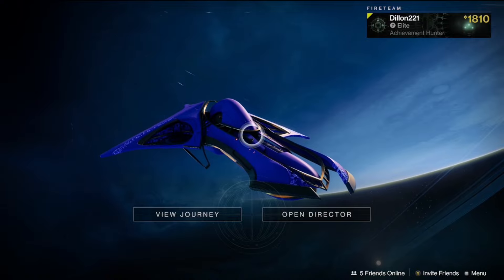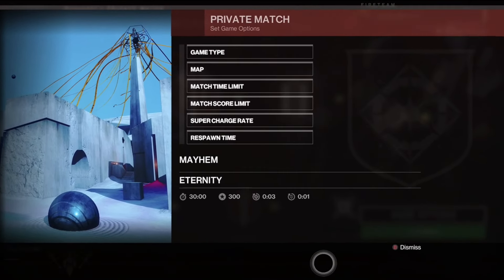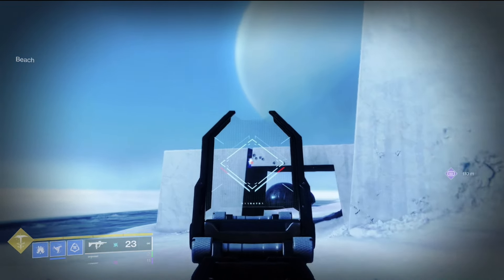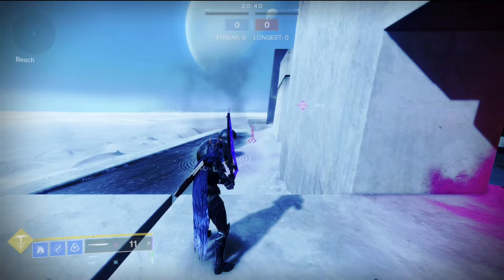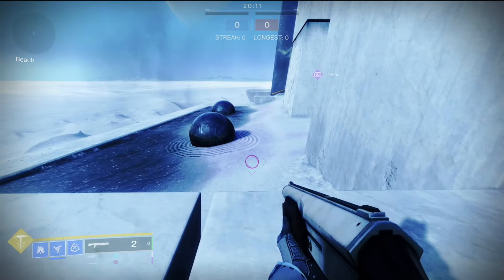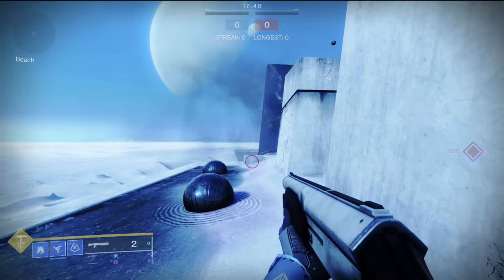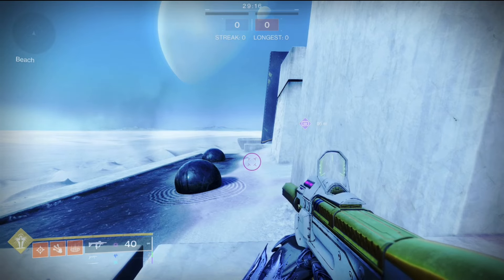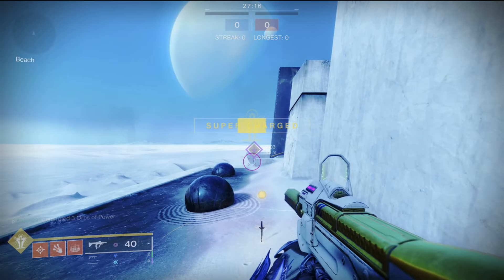HOW TO WELL & SHATTER SKATE (CONTROLLER) | DESTINY 2